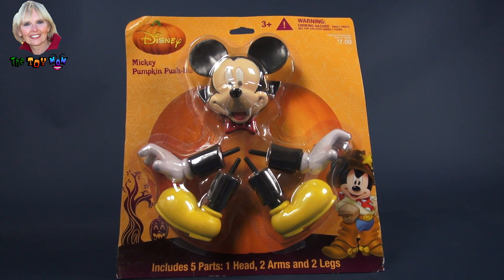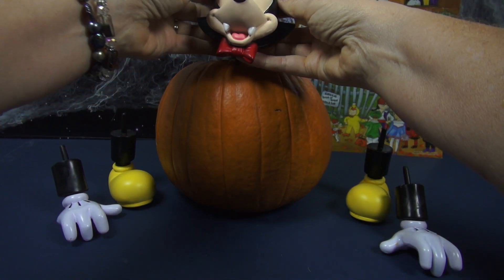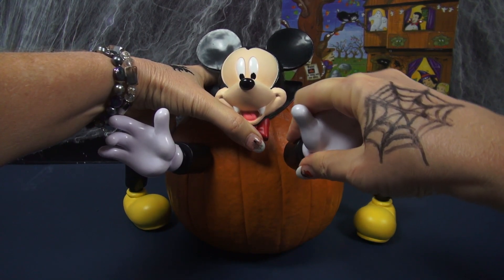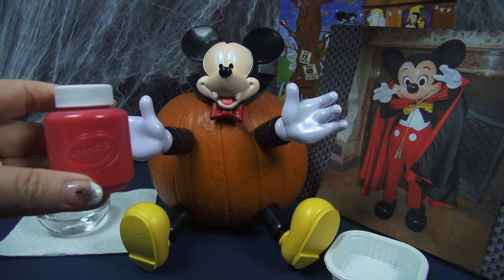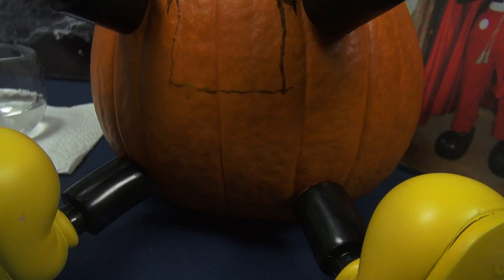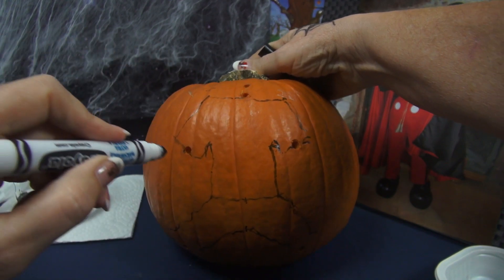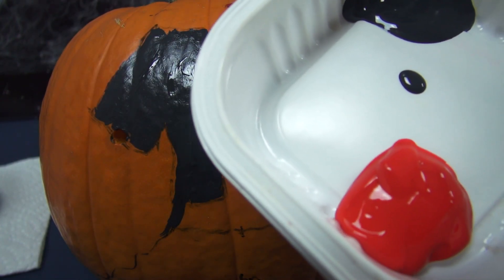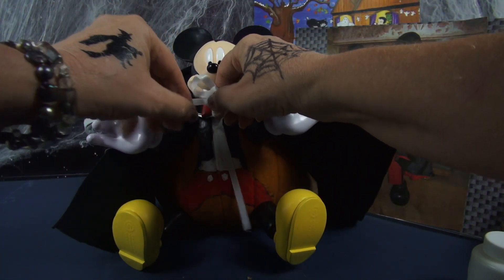♥♥ Mickey Mouse Halloween Pumpkin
Turn Any pumpkin into Mickey - your favorite Disney character! Pumpkin not included.
Made by Gemmy Industries in 2013
Size: 5 pieces

Toy videos are very popular with young children!!!  The family friendly Toy Mom unboxes 1 new and popular kids toy daily!! My audience is ages 2 to 92!

Credits:
Music is "The Spooky Pumpkin Head" Bjorn Lynne